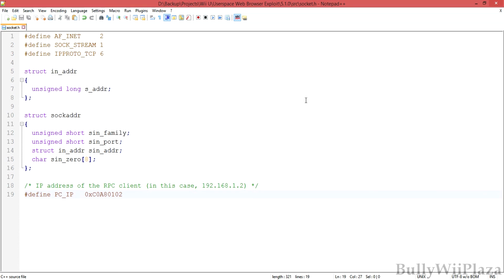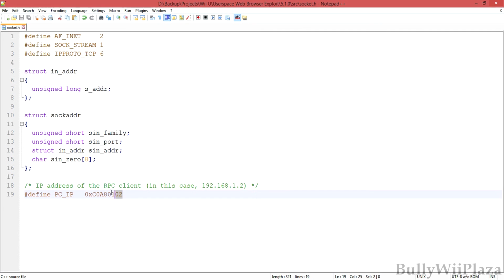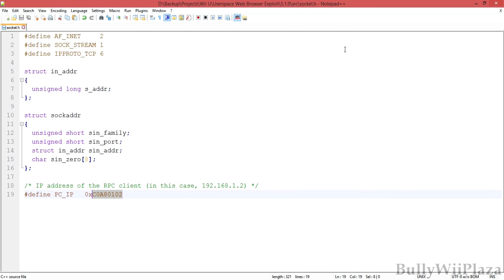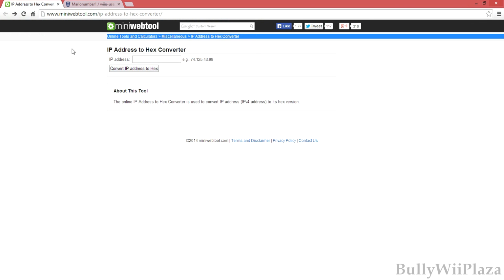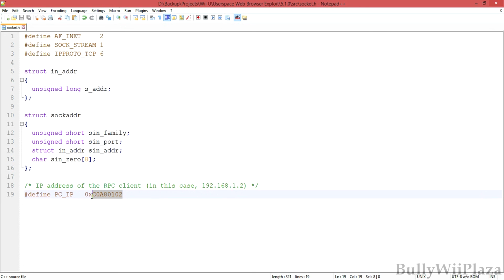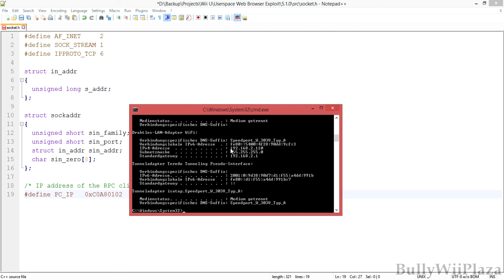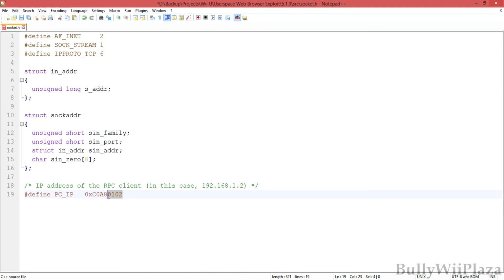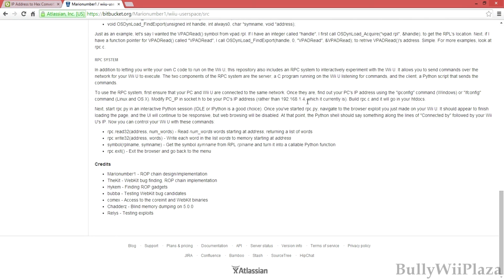[Wii U] Converting IP Addresses To Hexadecimal [RPC System]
If if I'm missing how to do it manually, this website is just great: